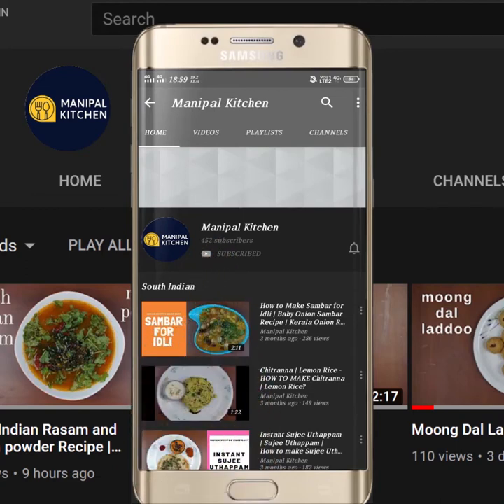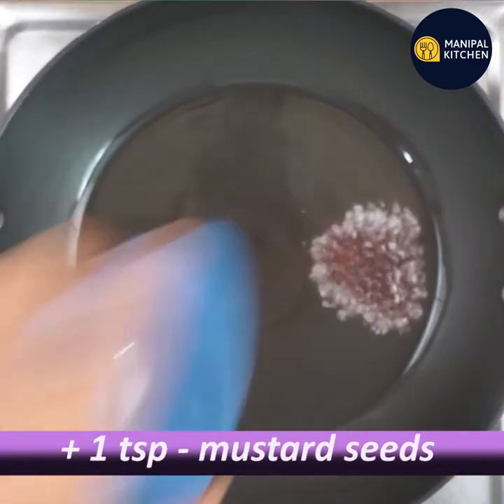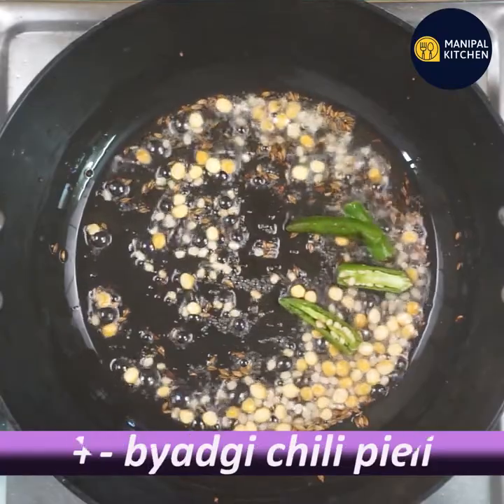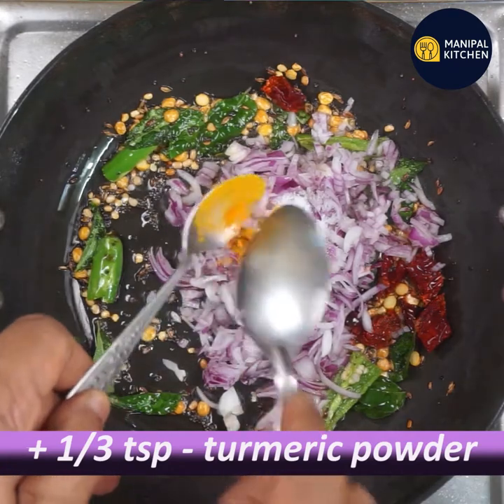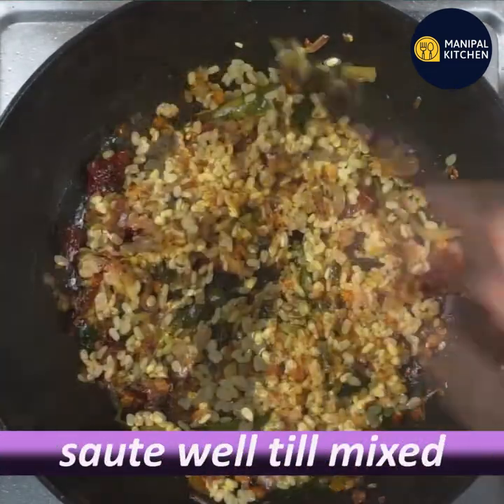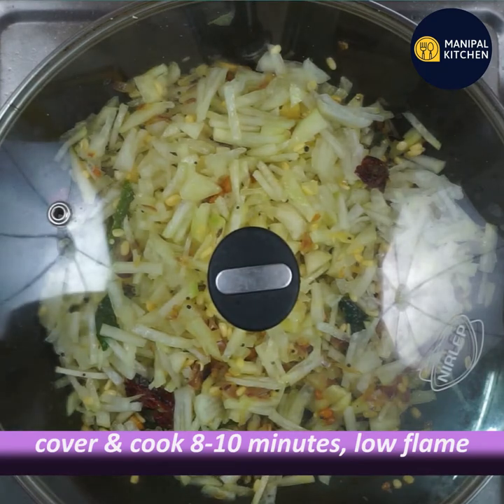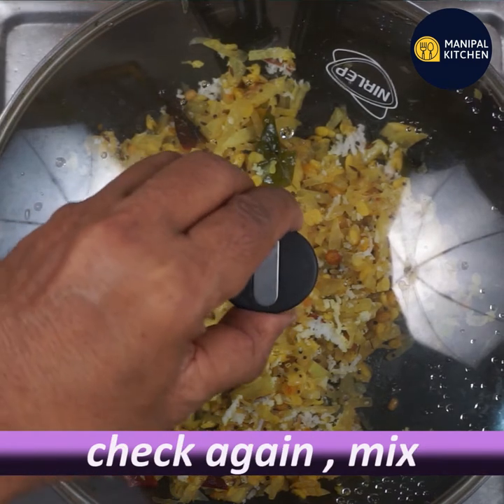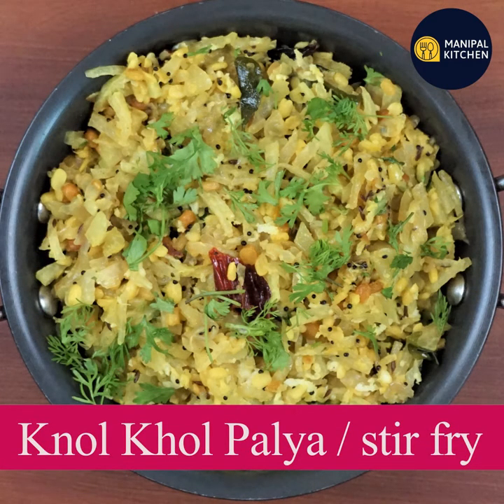Knol khol Curry/Palya |Manipal Kitchen | ರುಚಿಕರ ನವಿಲು ಕೋಸು ಪಲ್ಯ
Knol khol Curry/ Palya |Manipal Kitchen |English Sub-Titles | ರುಚಿಕರ ನವಿಲು ಕೋಸು ಪಲ್ಯ
Knol Khol in english is also called German turnip and Navil-kosu in kannada.  It is rich in fiber and  one can get 17% of daily fiber from a cup of knol khol veggie.  It also helps in lowering blood sugar and it has high nutrients and hence  is low in cholesterol.  It is called super food as it  is nutrient rich. I have already shared knol khol-peas masala and today I would like to share a simple curry/palya.  Here goes the recipe:
INGREDIENTS:
1. Cooking oil - 2 tbsp
2. Mustard seeds - 1 tsp
3. Cumin seeds - 1/2 tsp
4. Chana dal - 1 tsp
5. Urad dal - 1 tsp
6. Green chili - 2
7. Byadgi chili pieces - a few
8. Curry leaves - a few
9. Chopped onion - 2/3 cup
10. Salt - as needed
11. Turmeric powder - 1/3 tsp
12. Hing powder - 2 pinches
13. Soaked moong dal - 3 tbsp
14. Chopped knol khol - 2 cups
15. Grated coconut - 2 tbsp
16. Chopped coriander leaves - as needed to garnish
PROCEDURE: Wash, peel and chop knol khol as thin as possible as shown in the video.  Place a wide pan with 2 tbsp cooking oil in it on low flame.  When hot, add mustard seeds to it.  Add cumin seeds and when crackles, add chana dal, urad dal and fry till aromatic and combined.  Add slit green chili, byadgi chili pieces and curry leaves and sute till fried well.  Add finely chopped onions, salt , turmeric powder and fry till translucent.  Add hing powder and saute well.  Add soaked moong dal and also finely chopped knol khol and give a good mix.  Add 1/3 cup water and cover and cook on low flame  for about 8-10 minutes on low flame .  Check in between to see if cooked.    Add 2 tbsp coconut and give a good mix and cover and cook for 1 minute.    Add chopped coriander leaves and garnish and yummy knol khol curry is ready to relish with rice and dal, chapati and puri or even roti.  Yum Yum!Serves :2

Other Related Links On This Channel:
1. (Knol khol- peas masala gravy)